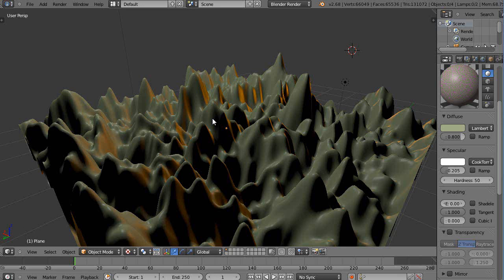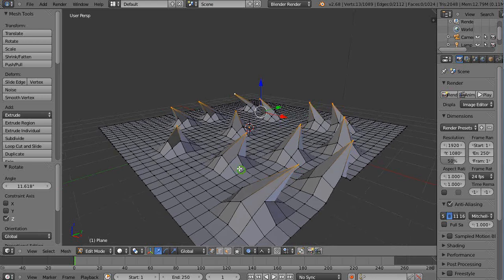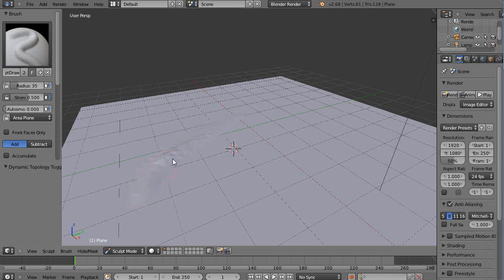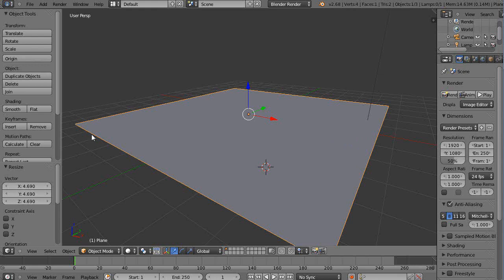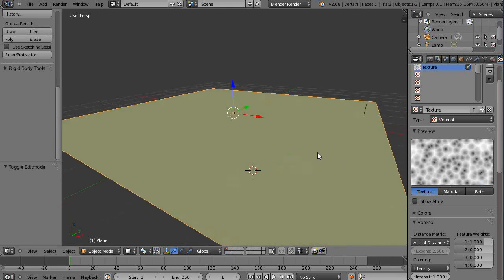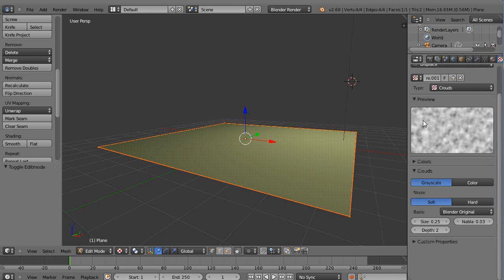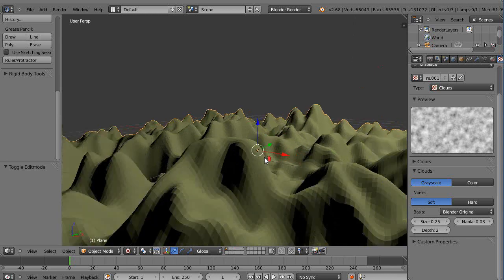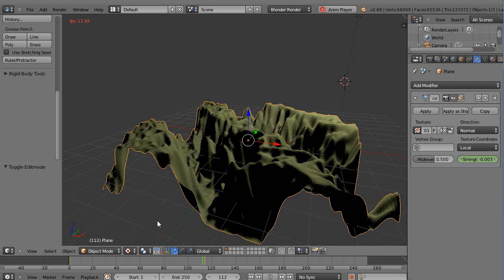Blender Tutorial - Simple Terrains and the Displacement Modifier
In this tutorial, we look at several easy ways that might use when creating a terrain withing your projects.